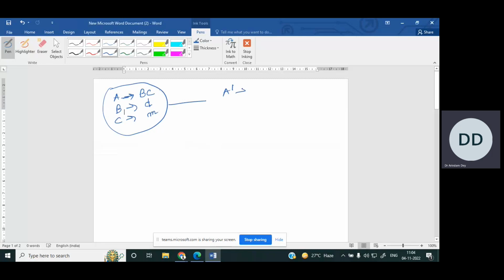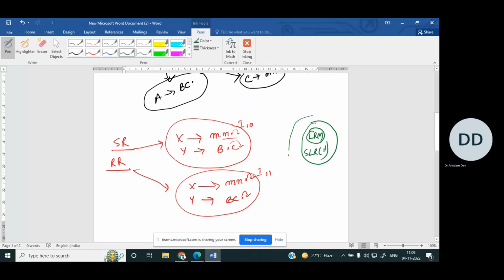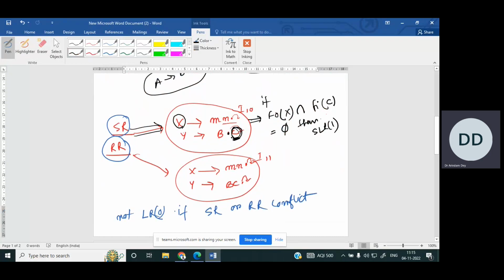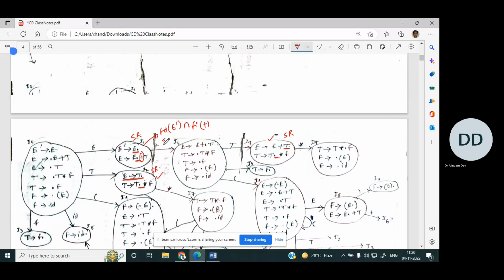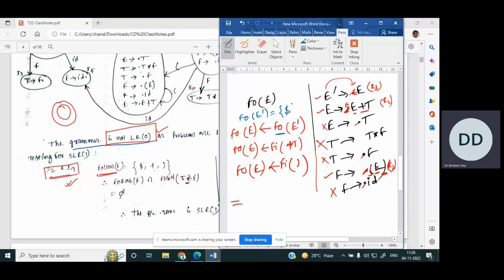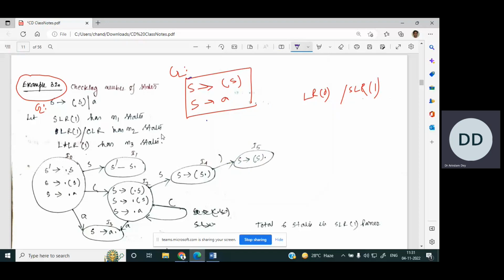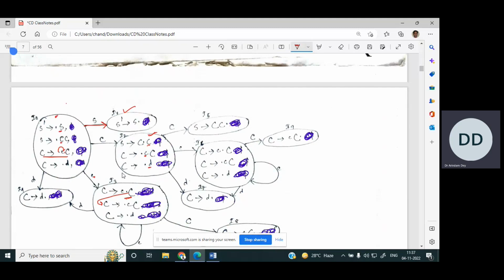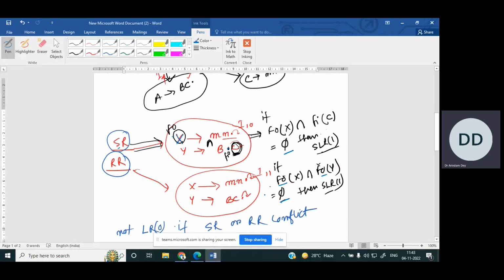Lec 11 Syntax Analysis Bottom Up Parsing Part 3